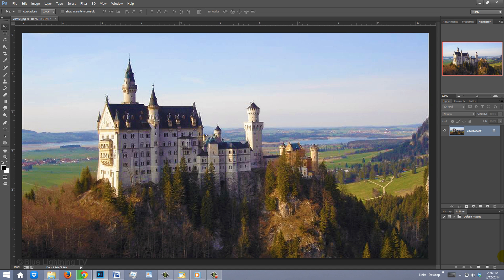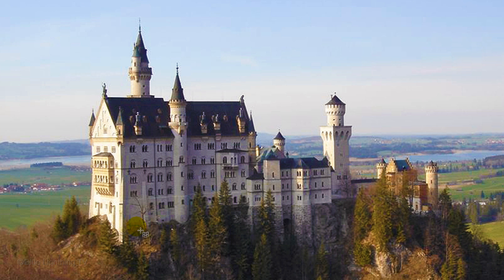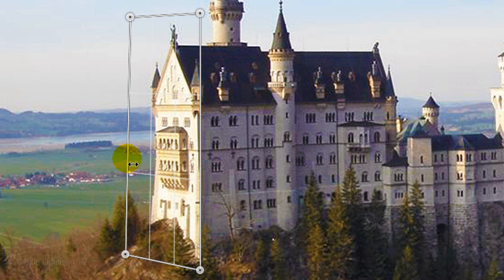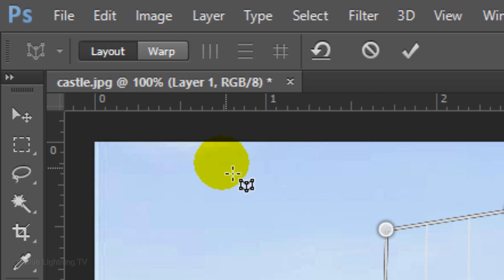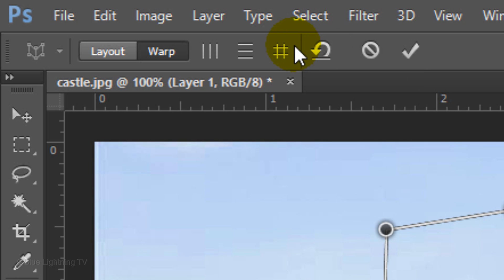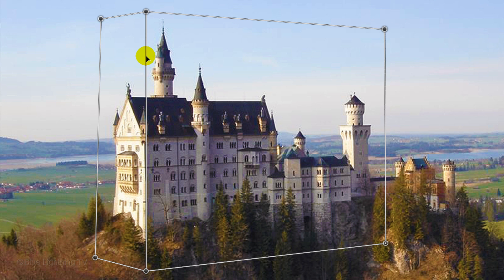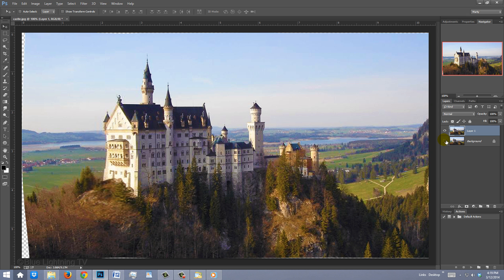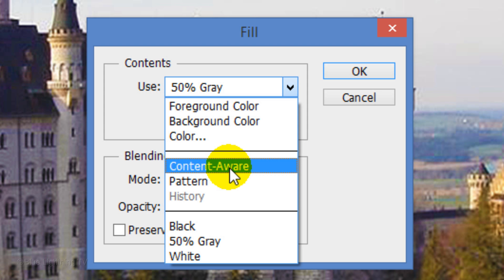Photoshop CC Tutorial: Perspective Warp!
Photoshop CC tutorial showing how to use Perspective Warp feature, which manipulates your images by changing their 3-dimensional perspective.

Note: Perspective Warp is not available in versions earlier than CC.

IMPORTANT: Enable the graphics processor
1) Select Edit, Preferences, Performance.
2) In the Graphics Processor Settings area, select Use Graphics Processor.
3) Click Advanced Settings. Ensure that Use Graphics Processor To Accelerate Computation is selected.
4) Click OK.
Photoshop requires at least 512 MB of video RAM (VRAM) to run the Perspective Warp feature on 16-bit and 32-bit documents.